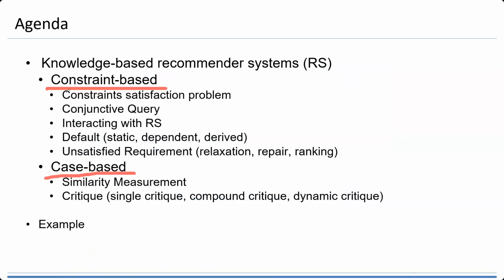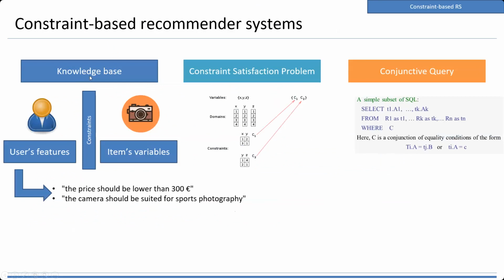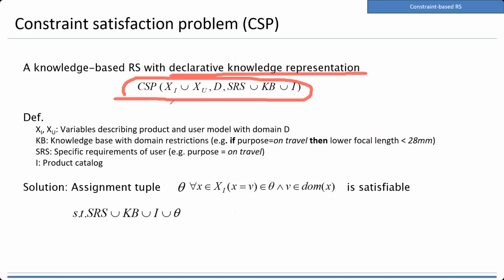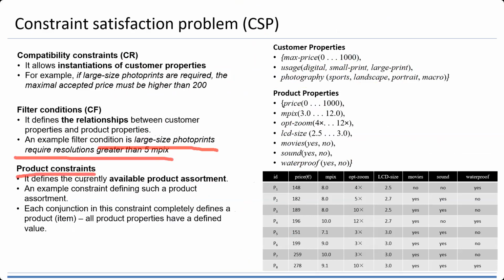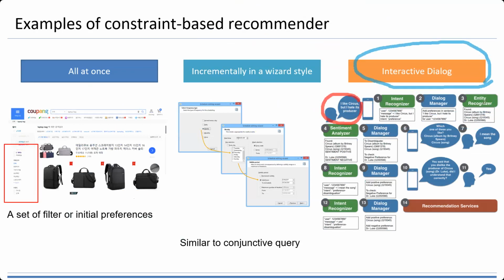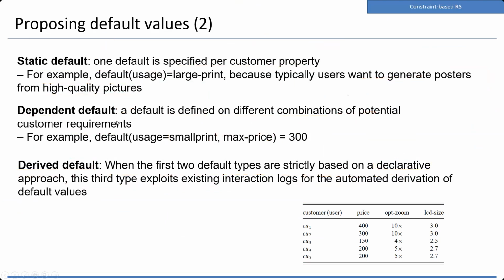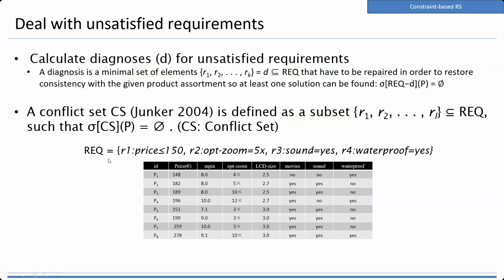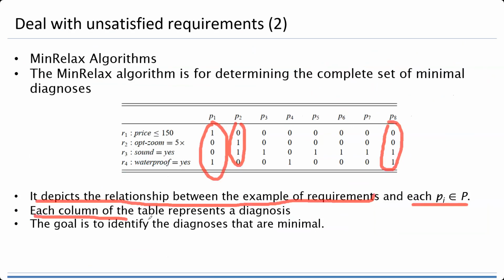20231106 - Recommendation Systems - Knowledge-based RS (1)